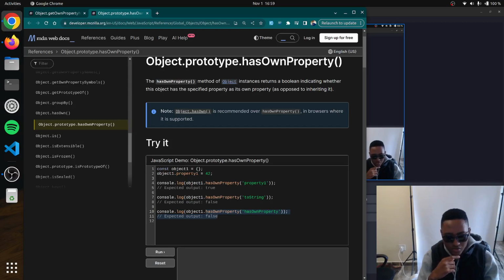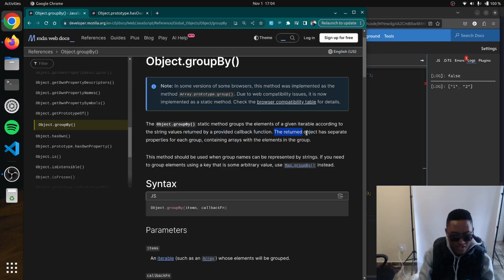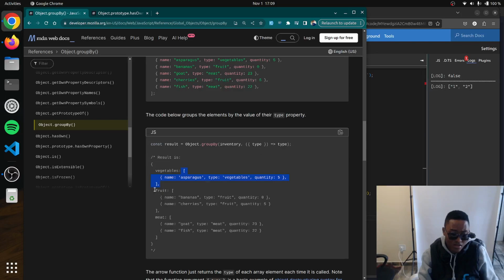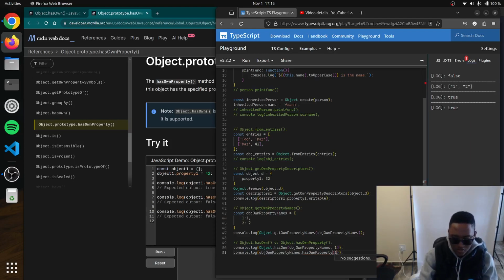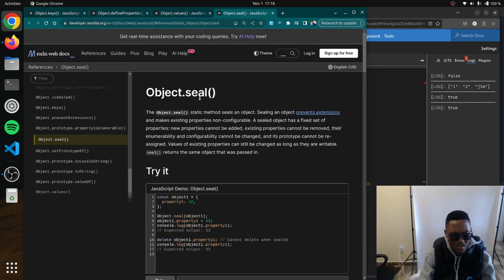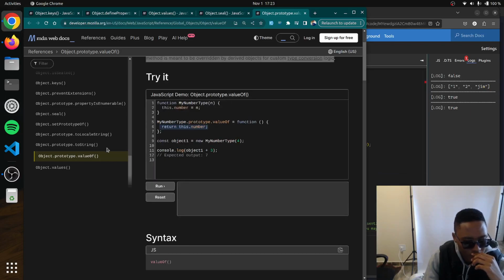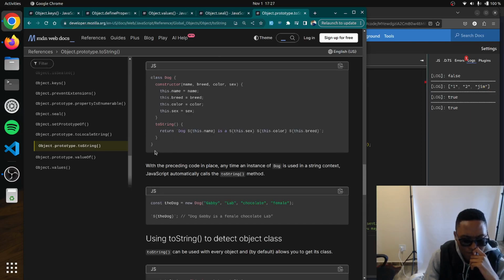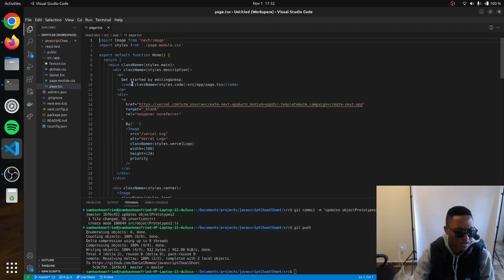Typescript Object methods and static Object methods practice and understanding.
In this video, Daniel goes through the various Object methods via the mozilla developer website. The methods covered in this video are: Object.freeze, Object.is, Object.keys, Object.isSealed, Object.values and many others.